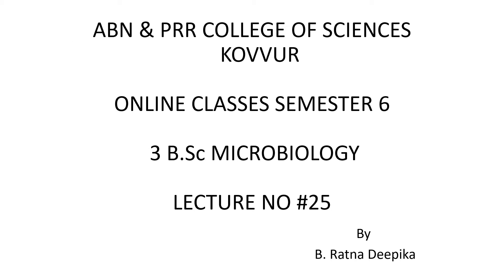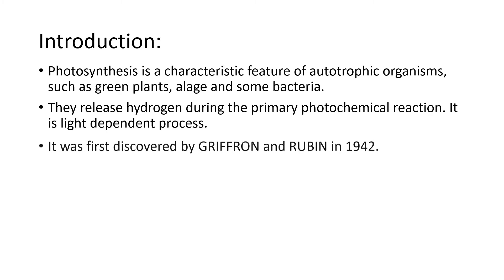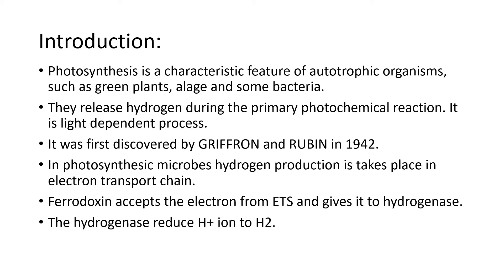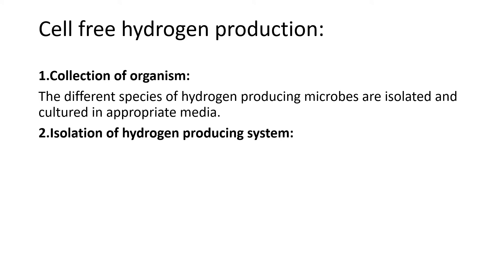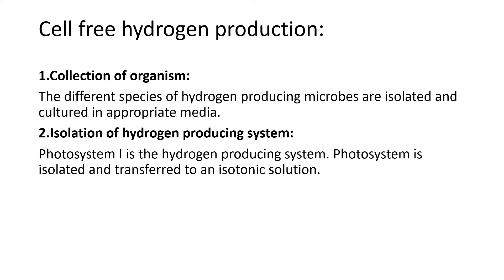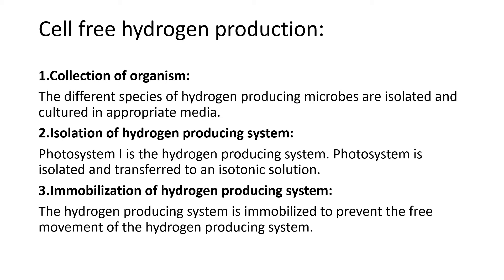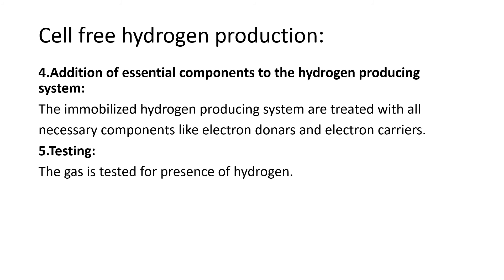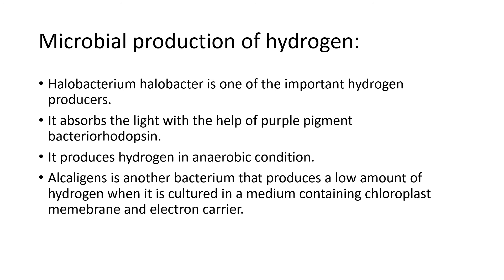Microbiology sem 6 unit 4 lecture 25 HYDROGEN GAS PRODUCTION